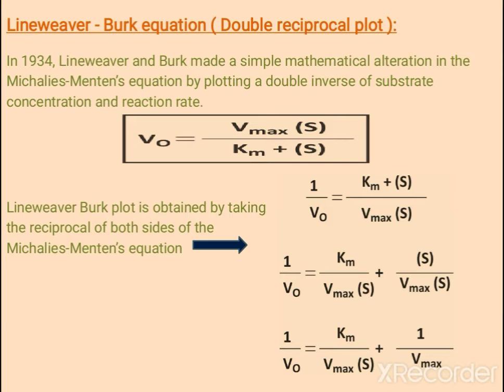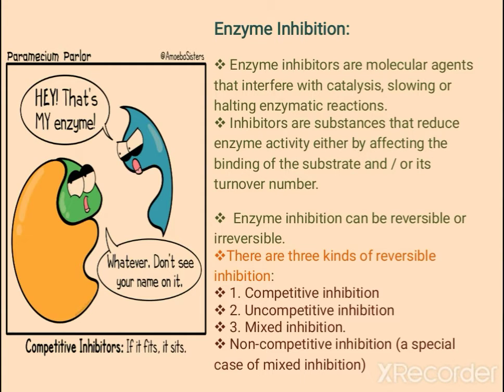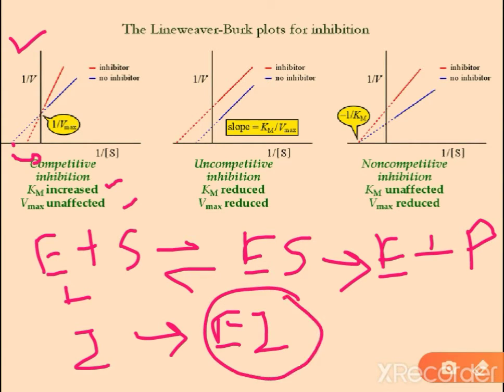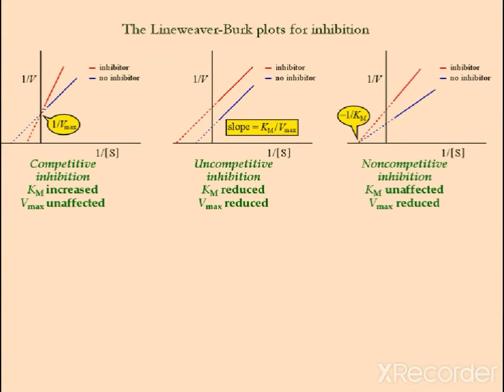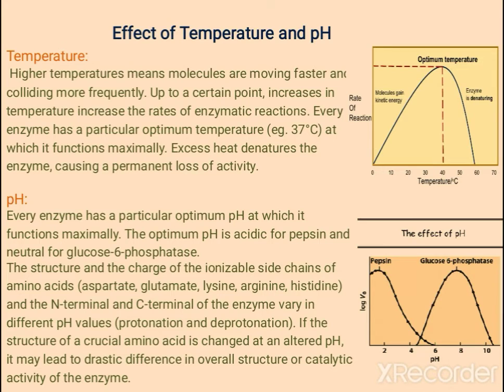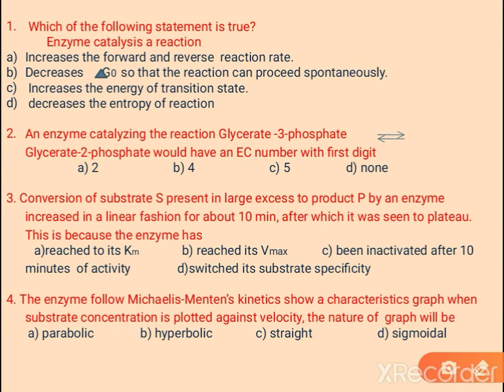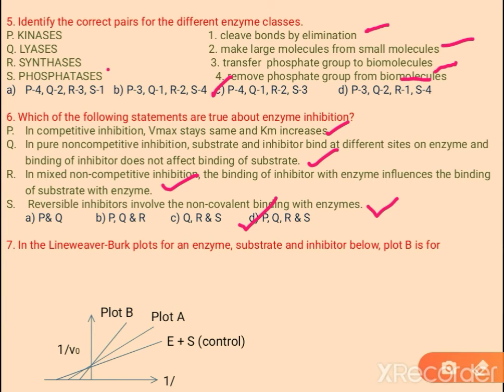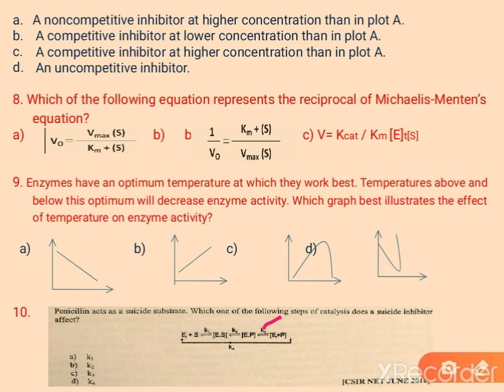Enzyme|Enzymology Part 2 For UG PG students and Aspirants for Competitive Exams,Also for Engineerins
In this Video,we discuss about Enzymology and MCQs  for the students of UG PG and for the Aspirants for Competitive Exams(Also for Engineering Students, MAKAUT)